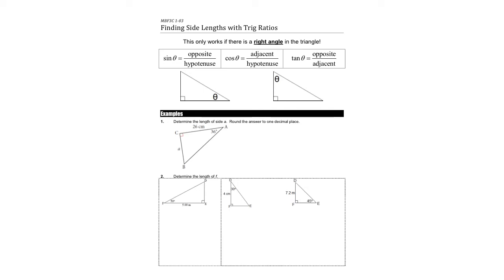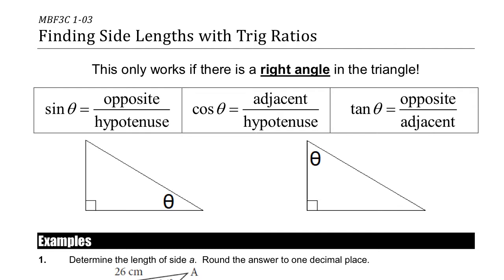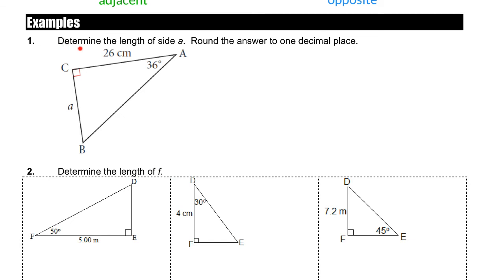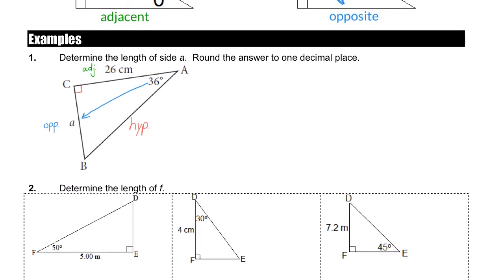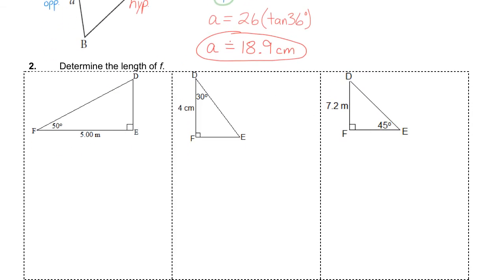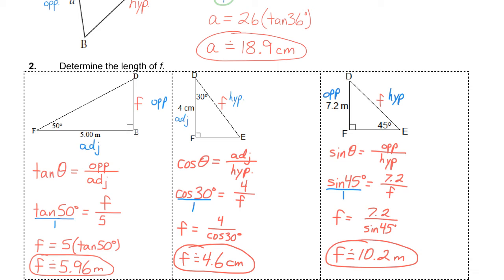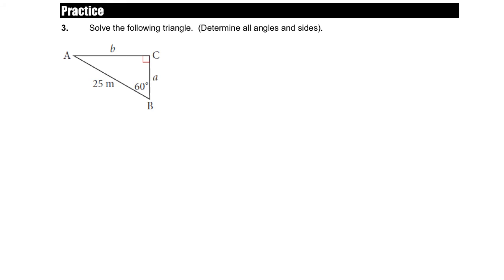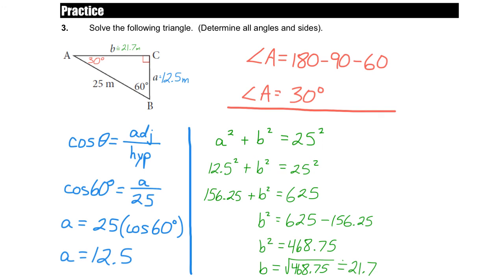MBF3C 1-03 Finding Side Lengths with Trig Ratios